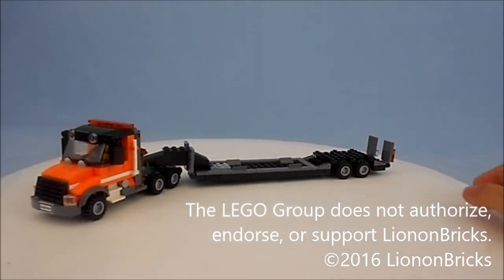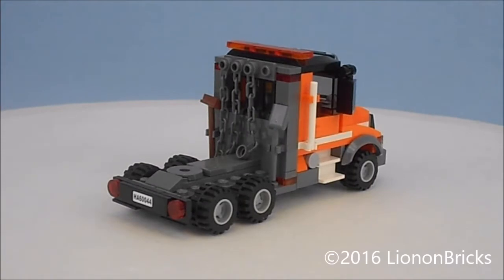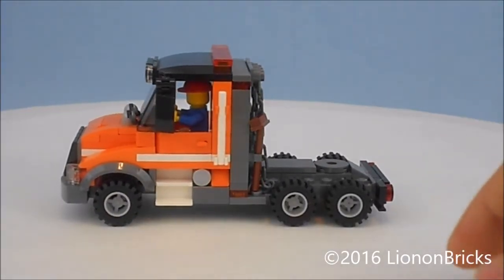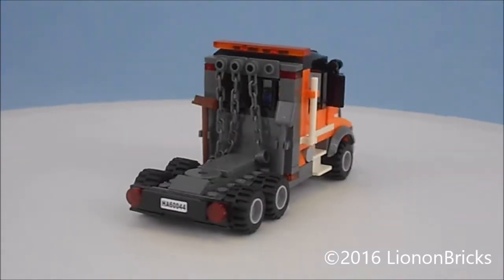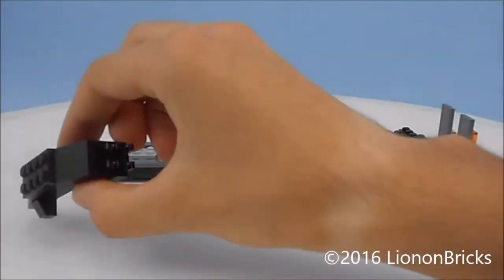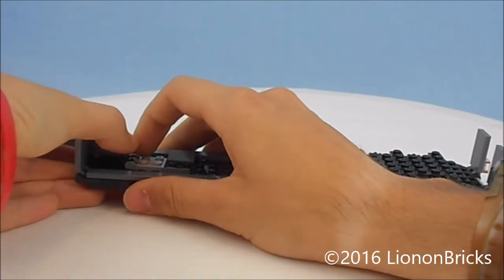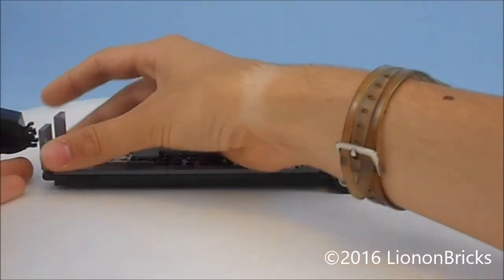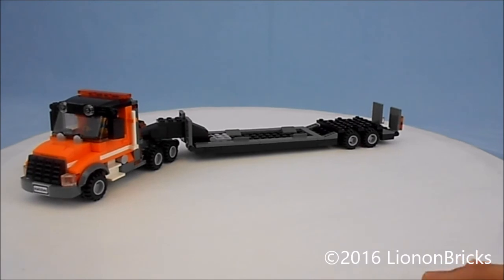Custom LEGO Semi With Detachable Gooseneck Trailer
This is a custom LEGO Semi with a detachable gooseneck trailer. They are commonly used for transport of low clearance equipment for many applications.